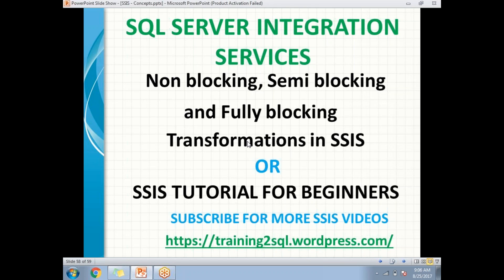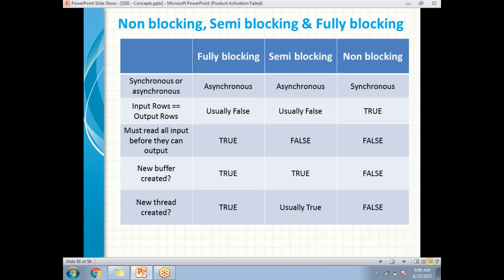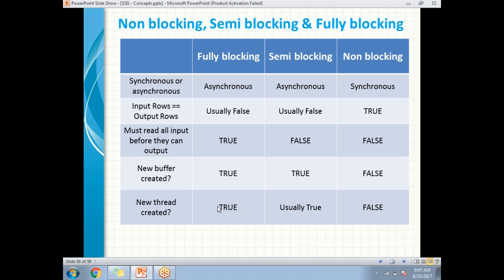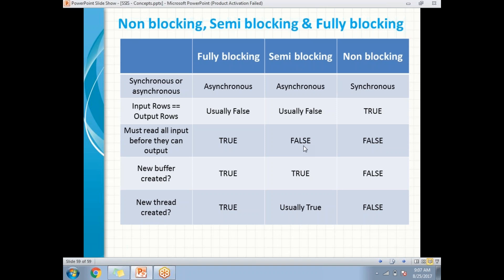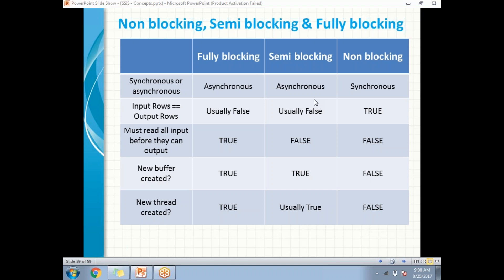Non blocking, Semi blocking and Fully blocking Transformations in SSIS | Synchronous Vs Asynchronous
Non blocking, Semi blocking and Fully blocking Transformations in SSIS
Synchronous Vs Asynchronous Transformations in SSIS
Blocking Vs Non Blocking Transformations in SSIS
Difference between Blocking and Non Blocking Transformations in SSIS
Difference between Synchronous and Asynchronous Transformations in SSIS
Blocking in SSIS,
Non Blocking in SSIS,
Partially Blocking in SSIS,
Semi Blocking in SSIS,
Synchronous in SSIS,
Asynchronous in SSIS,
Blocking transformations in SSIS,
Non Blocking transformations in SSIS,

Part of SSIS Interview Questions and MSBI Interview Questions